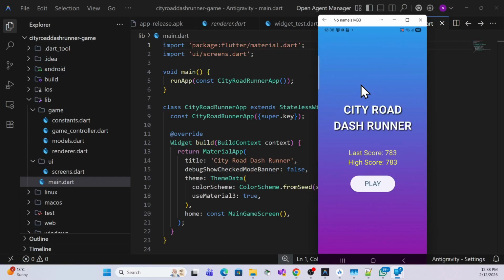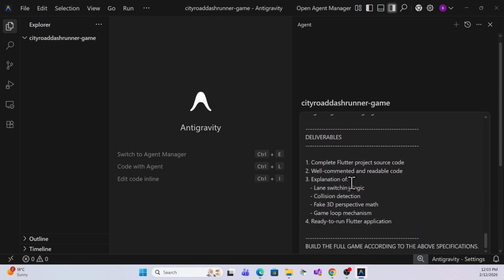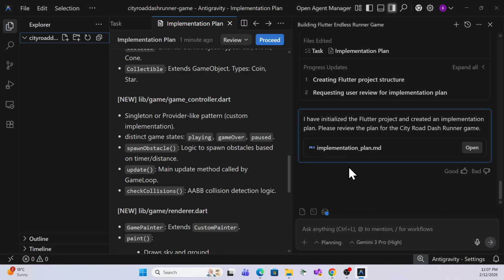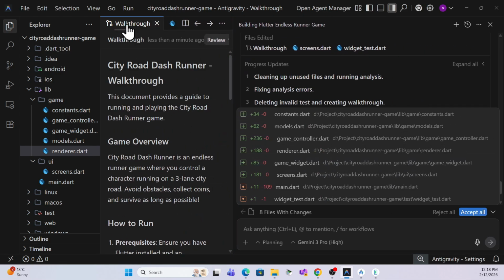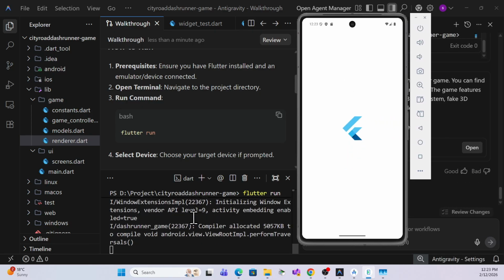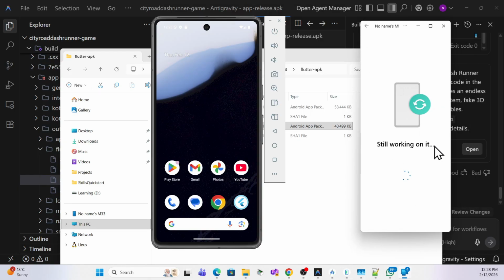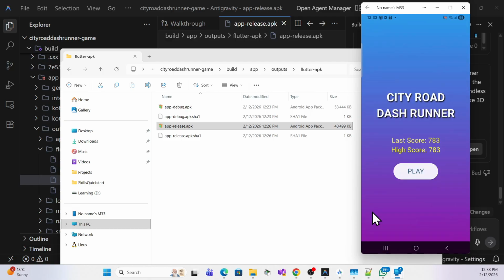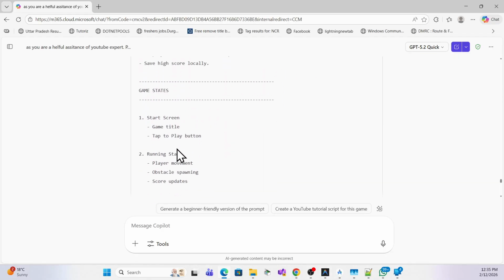How to Build a City Endless Runner Game in Flutter Using Antigravity IDE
In this full Flutter game development tutorial, you will learn how to build a City Endless Runner mobile game using Flutter and Antigravity IDE without using any traditional game engine. This step‑by‑step tutorial is designed for beginners and intermediate developers who want to create a professional endless runner game for Android using Flutter only.

We start by setting up the Flutter project in Antigravity IDE, then build the core gameplay mechanics including player movement, road scrolling, obstacles, gravity simulation, collision detection, animations, and scoring system. By the end of this tutorial, you will have a complete City Endless Runner game that runs smoothly on Android devices.

This tutorial is perfect if you are interested in:
• Flutter game development without game engines
• Building endless runner games in Flutter
• Creating Android games using Flutter
• Learning Antigravity IDE for Flutter projects
• Developing city‑style runner games from scratch

city endless runner game flutter
flutter endless runner game
endless runner game without game engine
flutter game tutorial
antigravity ide flutter
city runner game flutter
flutter android game
flutter mobile game development
runner game in flutter
flutter game for beginners
flutter game from scratch
antigravity ide tutorial
flutter android game tutorial
flutter game without unity
city road runner game flutter